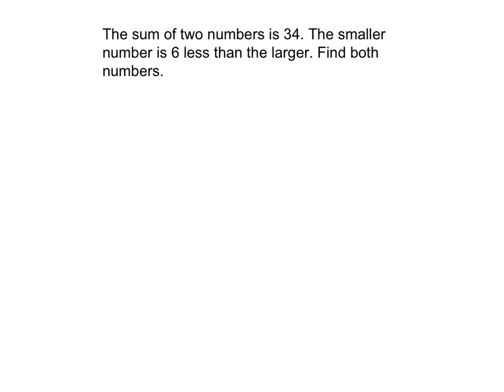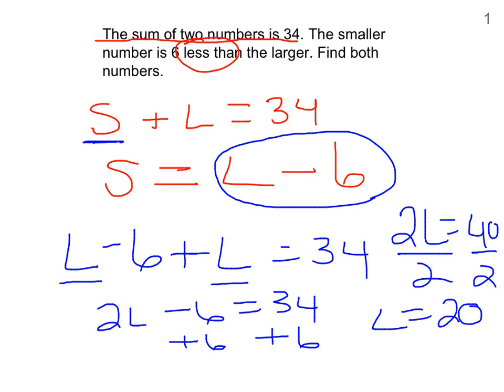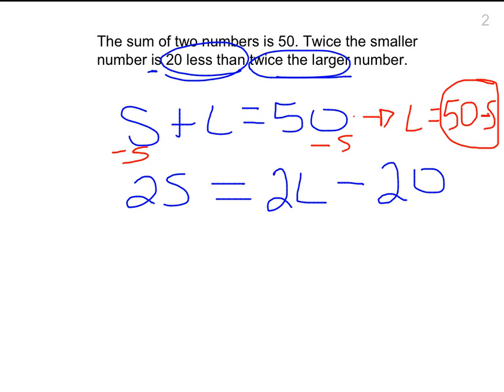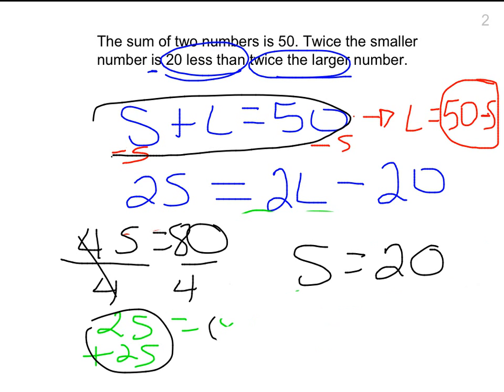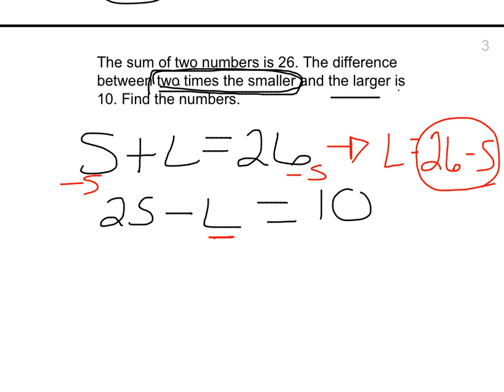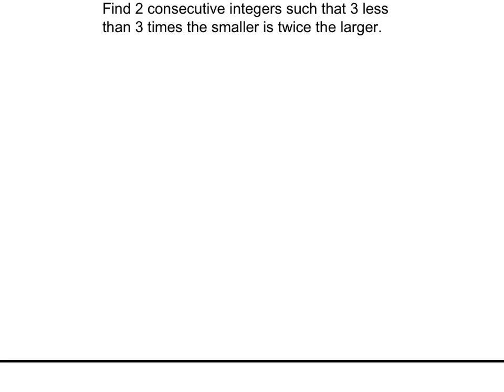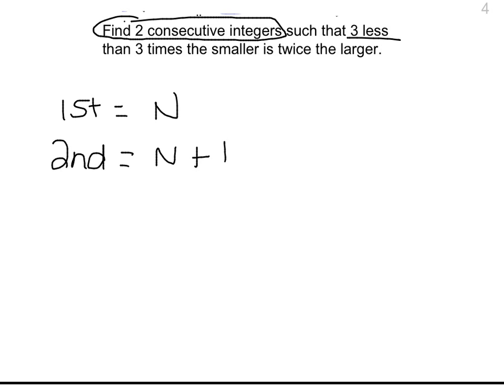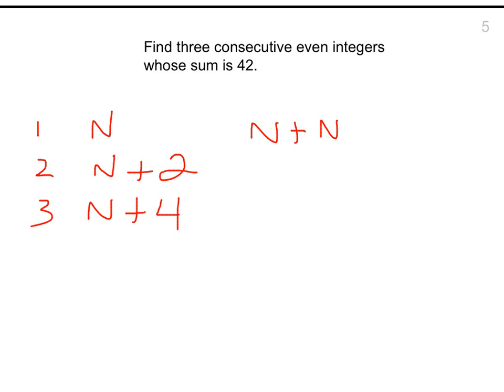Algebra I - Number Problems Part 1